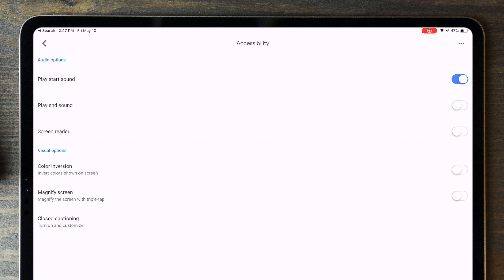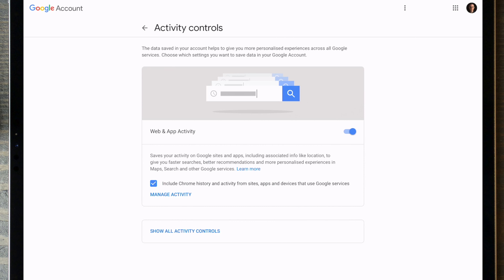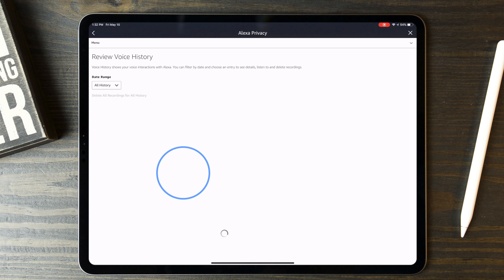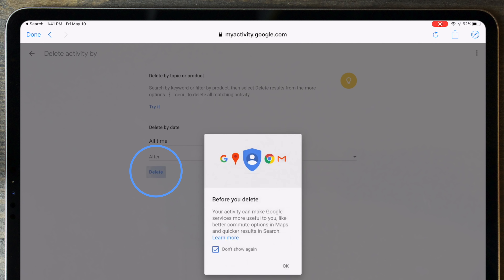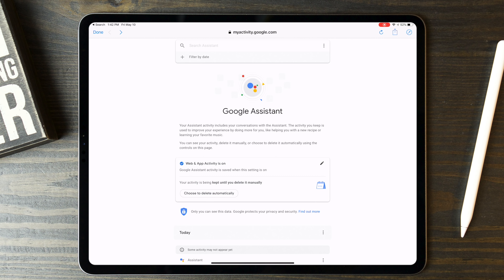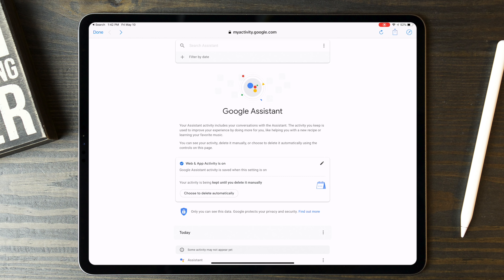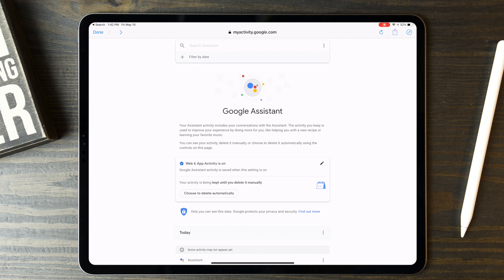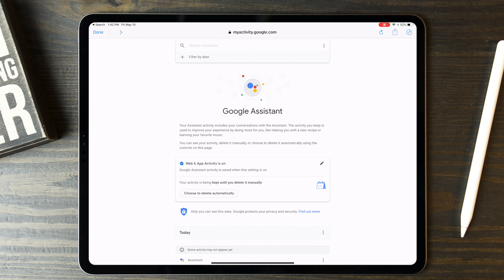Control Alexa, Google, and Siri = Best Privacy Settings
So after my Alexa is listening to you breakup video, I thought we should look at all voice assistant privacy settings.  Take control of Alexa, Google Assistant, and Siri to lock down your data.  Here are the top 4 things you should do.

Sonos One:

▶ ▶ ▶ ADDITIONAL VIDEOS ◀ ◀ ◀

▶ ▶ ▶ ADDITIONAL INFO ◀ ◀ ◀

▻ Sony A6500

▻ Falcon Eyes SO-68TD Light

▻ Falcon Eyes SO-28TD Light